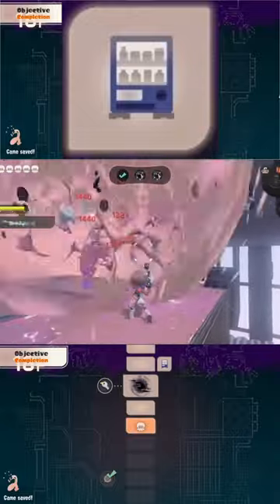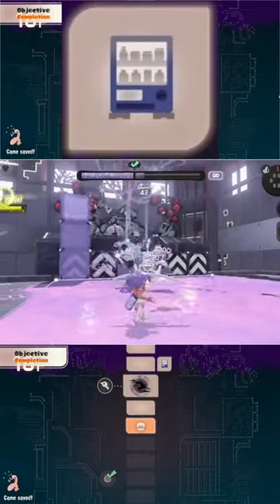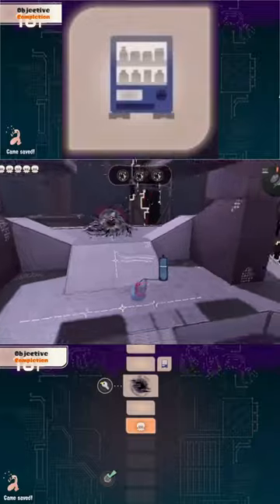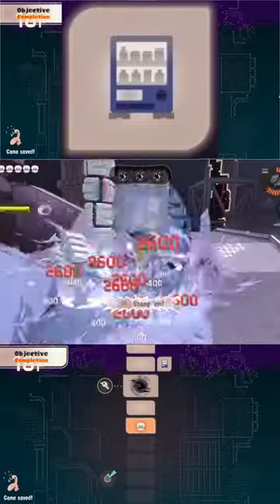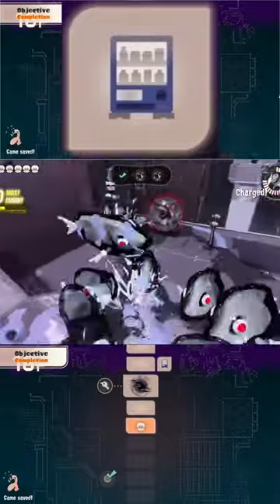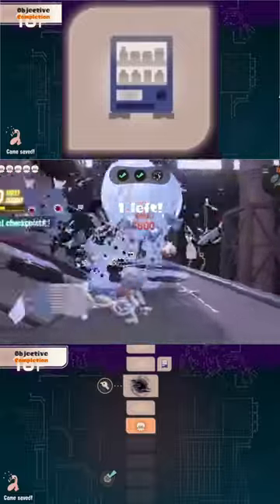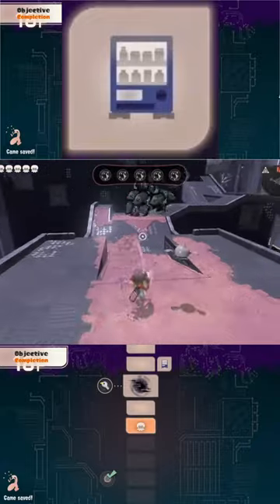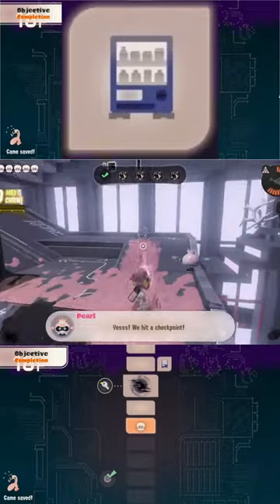🏧 Vending Machines! 🏧 Custom Kits! 🏧 SPLATOON 3 SIDE ORDER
Welcome to a comprehensive exploration of the upcoming Splatoon 3 DLC, Side Order, set to release on February 22nd! In this deep dive, we'll dissect everything we know about this exciting expansion, from gameplay mechanics to characters and storyline.
I hope y'all are as excited as I am!  🐙🎨 vs 👻🐟

**Overview:**
Prepare to embark on a thrilling journey in the Spire of Order, a twisted digital version of Inkopolis Square. As Agent 8, players must navigate through 30 floors of challenges, facing unique objectives and battling formidable enemies, including the new Jelletons.

**Gameplay Mechanics:**
Discover the RogueLITE game mode, and delve into the strategic use of color chips, which enhance player abilities and influence aesthetic elements like ink color and character appearance.

Learn about the companion Pearl Drone (PD), its versatile abilities, and the importance of PRLZ currency for permanent upgrades to both Agent 8 and PD. Explore the intricate system of earning PRLZ through color chips and Membux, and strategize on allocating resources for character enhancements.

**Characters and Storyline:**
Encounter familiar faces like Acht and Pearl, who play mysterious roles in the distorted world of Side Order. Unravel the narrative surrounding the enigmatic Order Entity, speculated to be linked to Marina and her quest for order following the Chaos VS Order Splatfest.

**Weapon Kits and Special Floors:**
Explore 11 unique Palettes associated with Splatoon characters, each customizable with color chips. Discover special floors like Danger Floors and Bonus Floors, offering distinct challenges and rewards, including extra currency and enhanced abilities.

**Enemies and Boss Fights:**
Face off against the diverse Jelleton enemies, ranging from standard variants to formidable bosses like Pinging Marciale. Uncover their unique behaviors and vulnerabilities as you progress through the Spire of Order.

**Speculation and Spoilers:**
Dive into theories surrounding the origin and motives of the Order Entity, potentially tied to Marina's creation of a digital world. Explore the implications of the Chaos VS Order Splatfest and Marina's role in shaping the narrative of Splatoon 3.

**Objectives and Gameplay Events:**
Prepare for diverse floor objectives, from destroying portals to guiding infinity balls and holding Splatzones. Navigate through Turbine Tower challenges reminiscent of tower control gameplay mechanics.

**Conclusion:**
Join us as we unravel the mysteries of Side Order and embark on a thrilling adventure through the Spire of Order. 😄🎮🦑🐙

Nintendo. (n.d.). Splatoon 3: Expansion Pass - Side Order DLC – Overview Trailer – Nintendo Switch. Retrieved from YouTube
PocketTactics. (n.d.). Splatoon 3 Side Order DLC brings the chaos to Inkopolis. Retrieved from PocketTactics
Vooks. (n.d.). Hands on with Side Order. Retrieved from Vooks